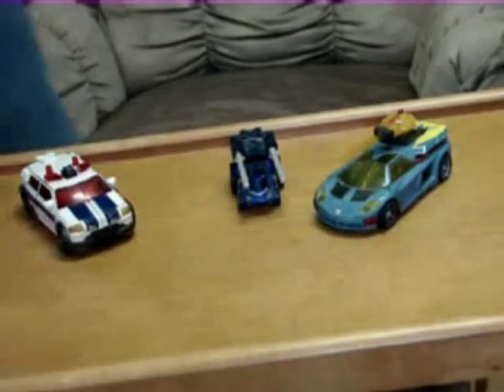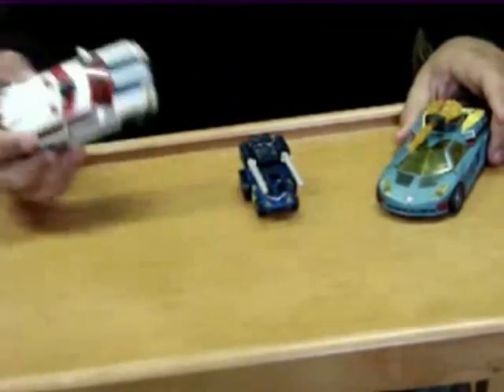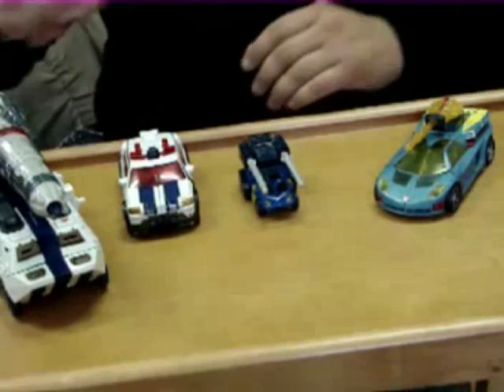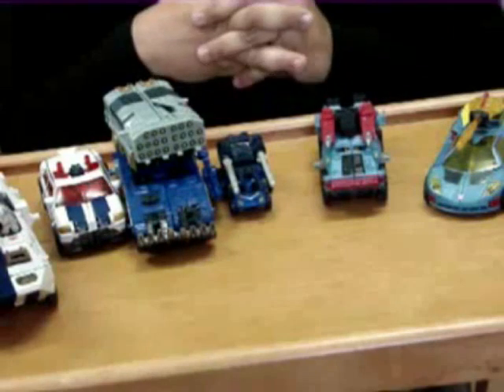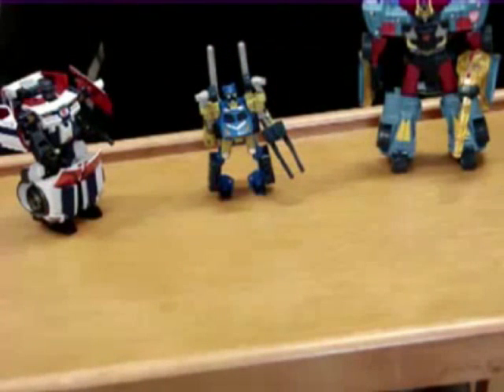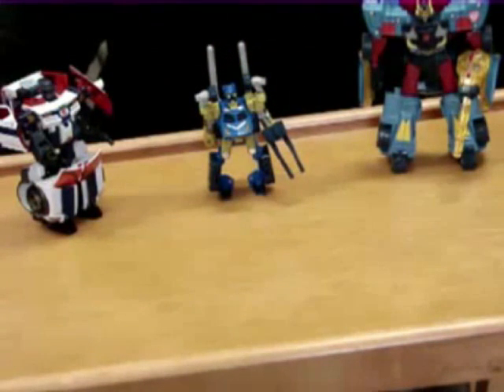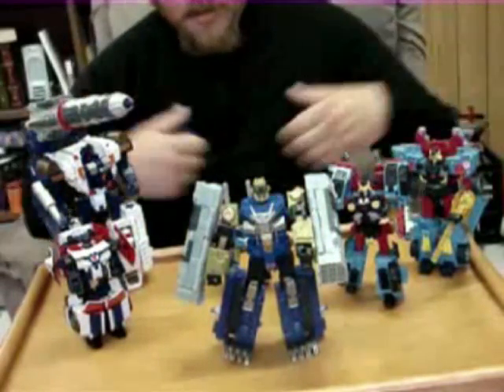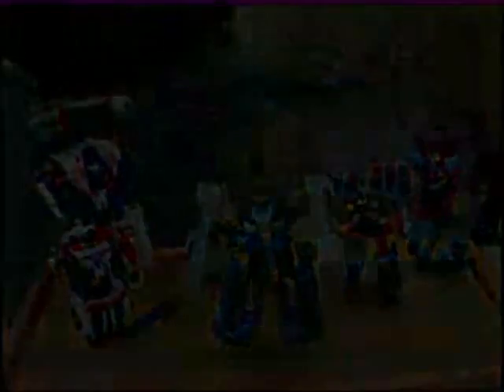Cybertron Defense Force Grande Value sized review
*Reuploaded without the evil evil copyrighted music.*

A review in which I quickly go over the three members of the Cybertron Defence Force, both before and after their upgrades. Also I perform several magic tricks and discuss what the teams are doing now that the show is over.